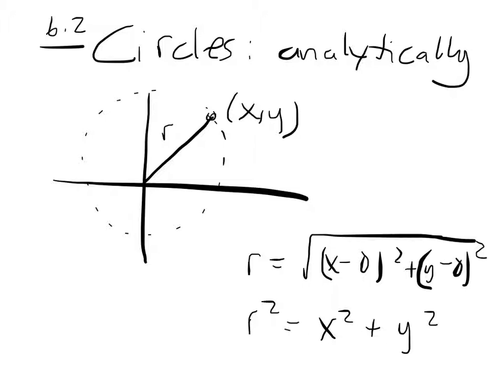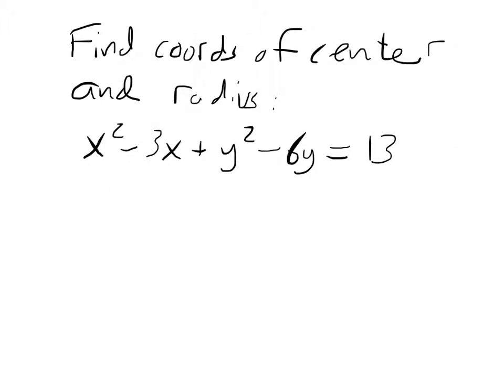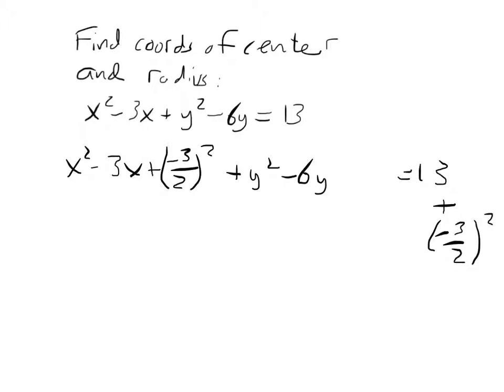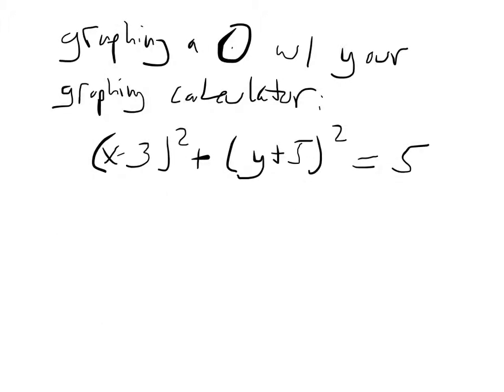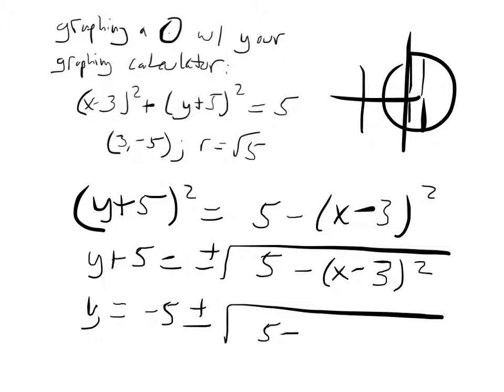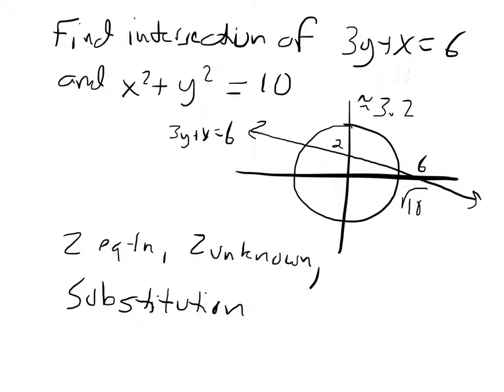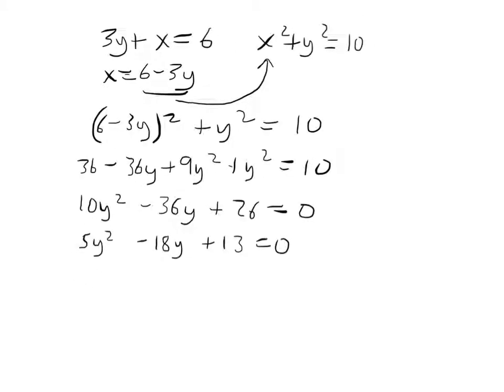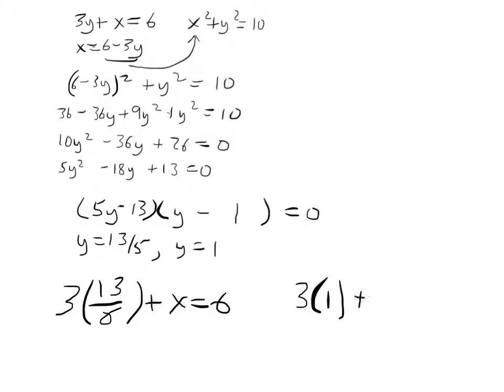6.2 Overview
6.2 Overview